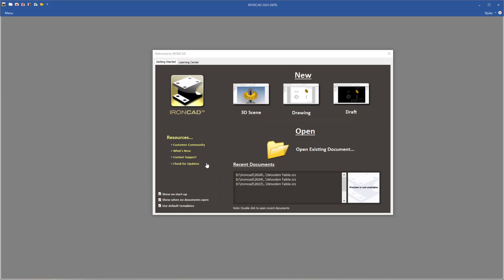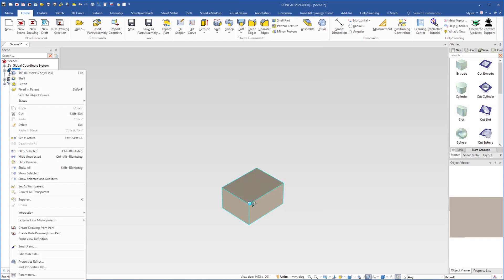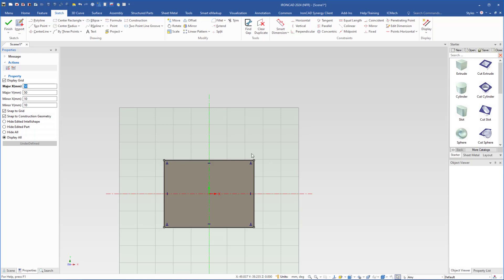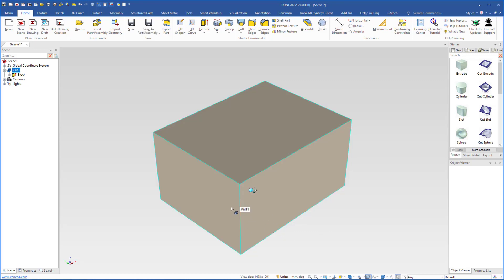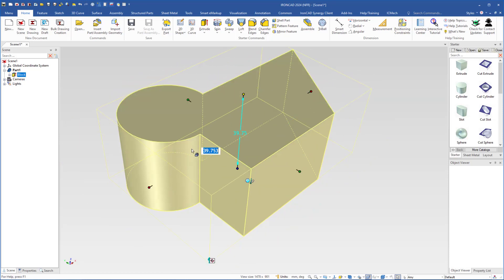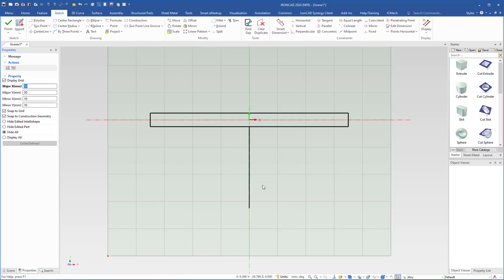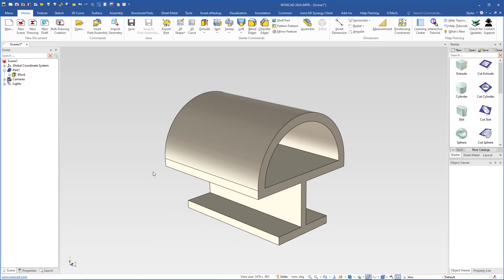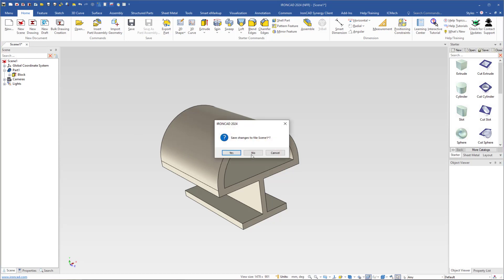IronCAD Training 13 | Extrude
If you cannot see the model (or don't want to see it) when you Edit the Cross-Section, have a look at the Property Browser on the left side and switch between the settings Hide All and Display All.

Remember that using the left mouse button while creating curves will not give you any options for length/angle, while creating curves using the right mouse button will show a window with the curve length and angle.